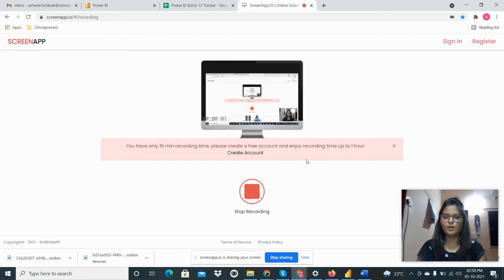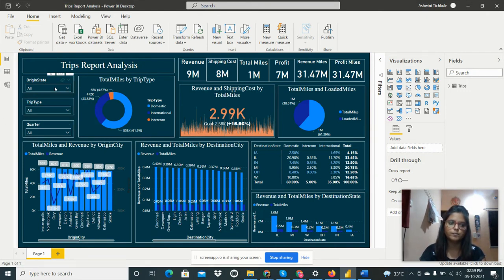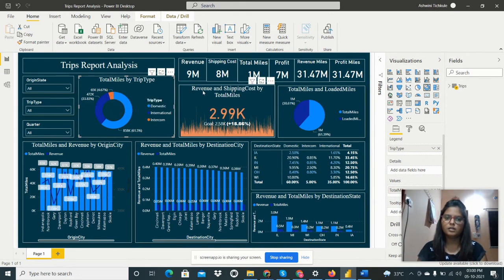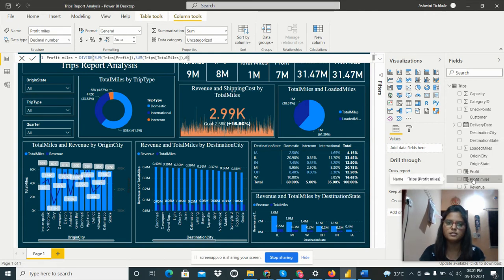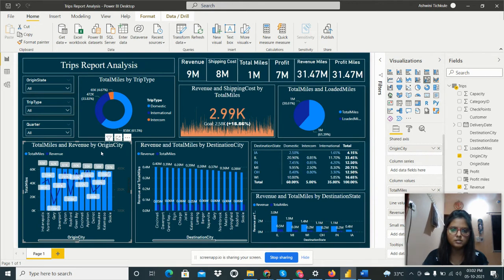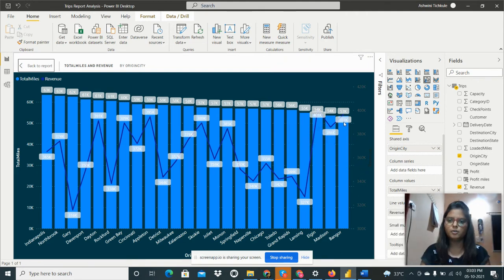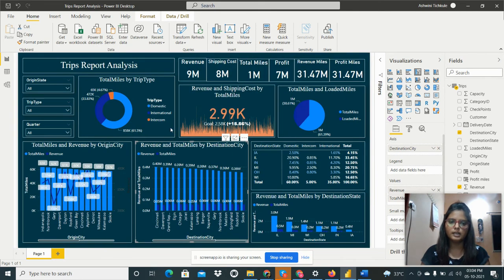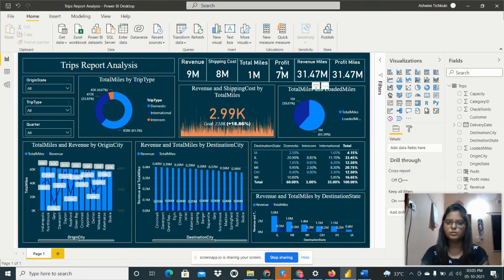Trip Data Analysis in Power BI/ Power BI Real Time Projects/PRACTICE FILES Included in Desc.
This is about Trip Data Analysis by using Power BI Tool.